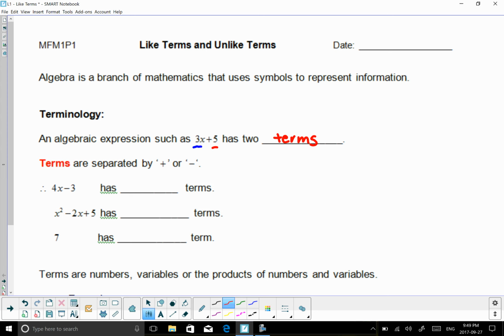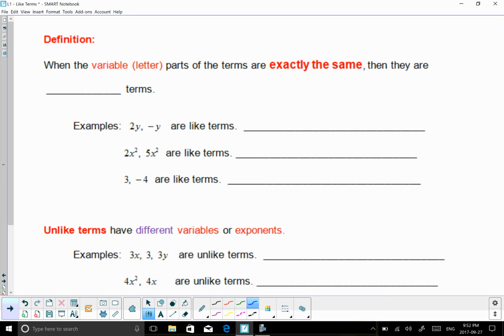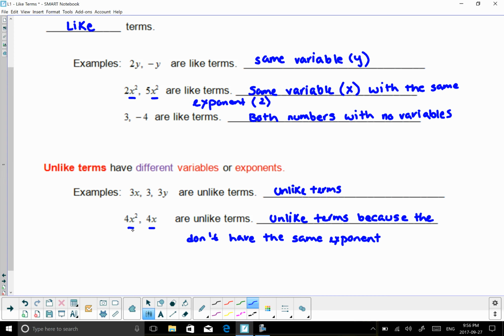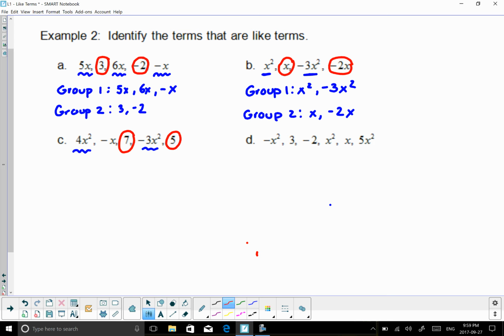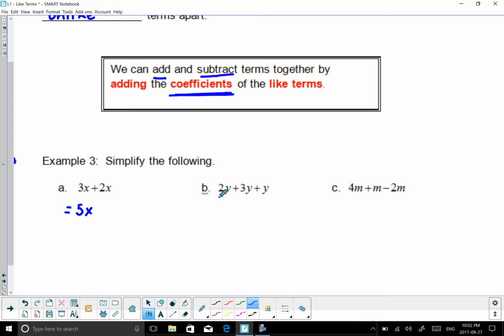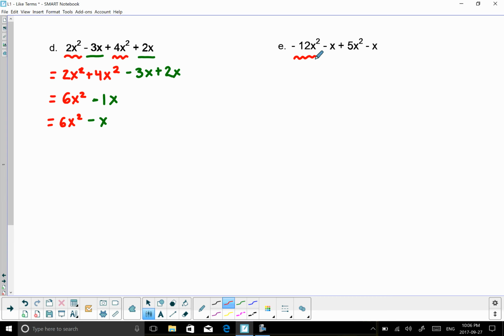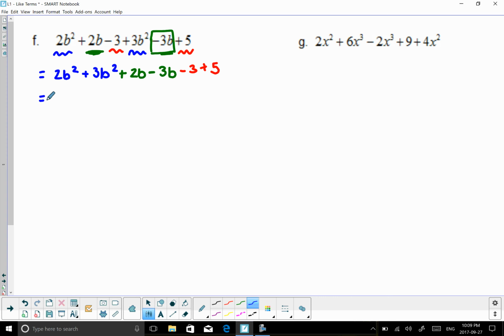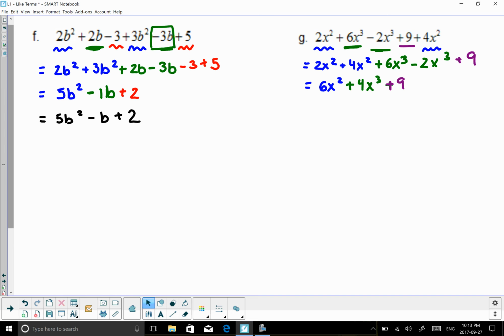Introduction to Like Terms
This video will introduce like terms, how to collect them and simplify them.

note: pauses in the video are to allow time to copy